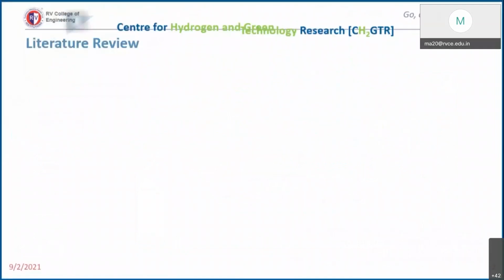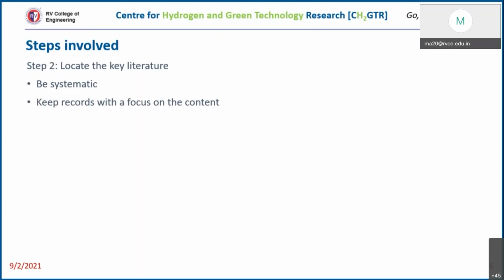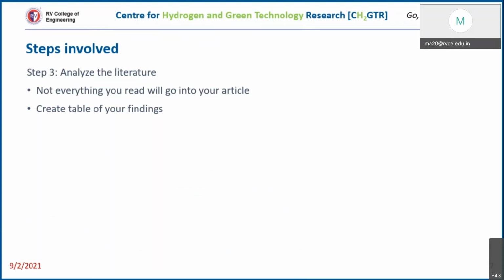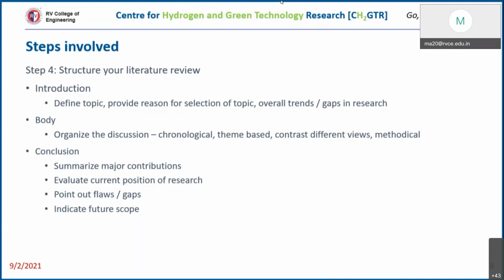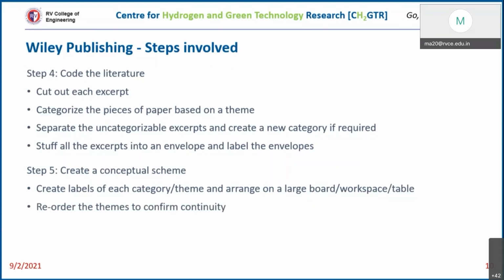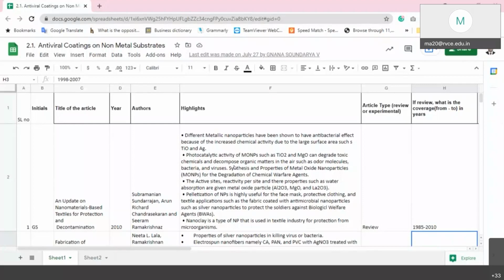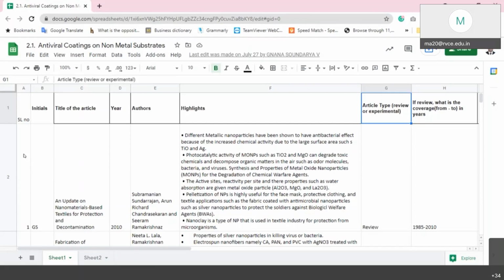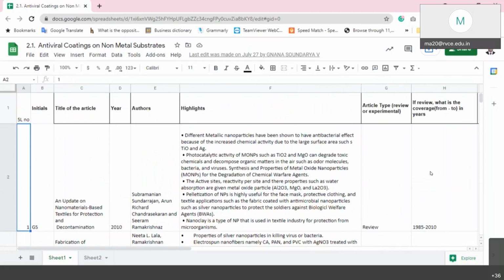Art of Literature Review